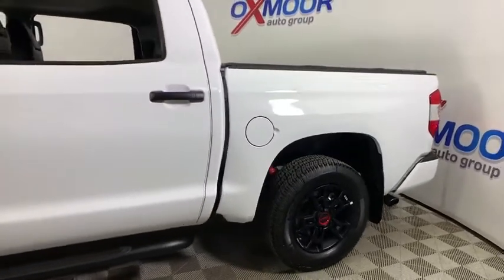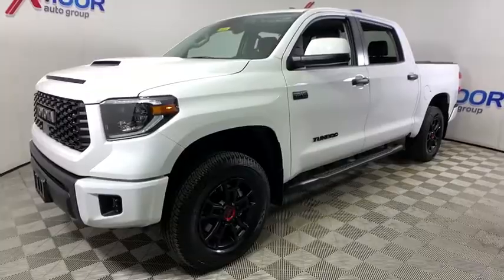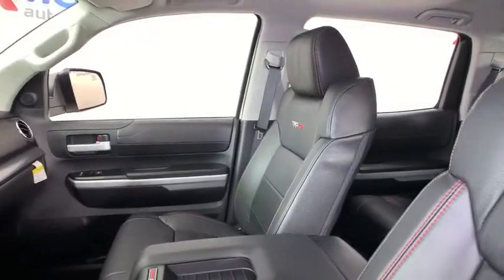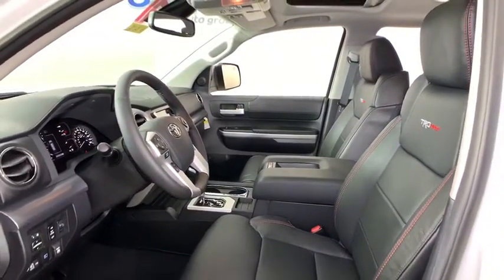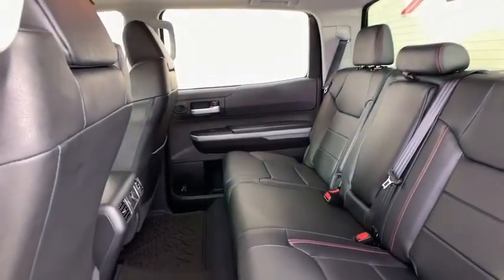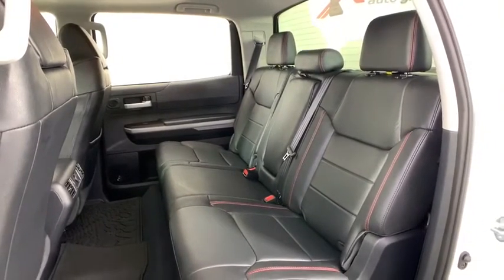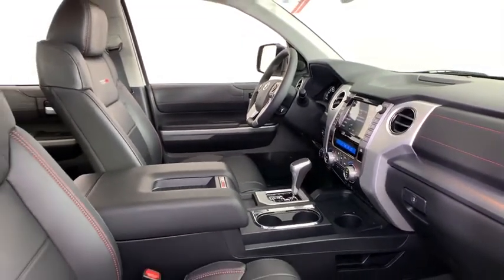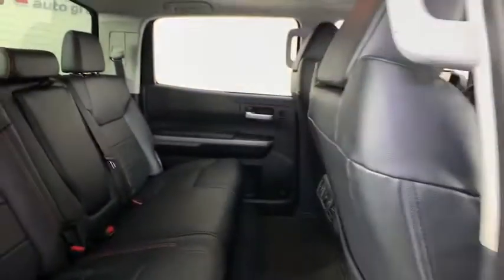2020 Toyota Tundra at Oxmoor Toyota | Louisville & Lexington, KY N9646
Super White New 2020 Toyota Tundra available at Oxmoor Toyota in Louisville, Kentucky. Servicing the Lexington, Elizabethtown, KY New Albany, IN Jeffersonville, IN area.
2020 Toyota Tundra TRD Pro - Stock#: N9646 - VIN#: 5TFDY5F12LX910705

Oxmoor Toyota
8003 Shelbyville Rd

Factory MSRP: $56,879 2020 Toyota Tundra TRD Pro CrewMax White Spray-On Bedliner, Hard Tri-Fold Tonneau Cover, Stanless Steel Door Edge Guard, Tube Step - Black, 38 Gallon Fuel Tank Capacity, All Weather Floor Liner, Anti-Theft Immobilizer w/Alarm, Auto-Dimming Rear-View Mirror, Color-Keyed Power Heated Exterior Mirrors, Compass, Deck Rail System, Front Door Smart Key System, HomeLink Universal Transceiver, Power Tilt & Slide Moonroof w/Sliding Sunshade, Power Windows w/Front Auto Up/Down, Push Button Starting System, Rigid Industries LED fog lights, TRD Pro Dual Exhaust, TRD Pro Package, TRD Pro Suspension. As part of the Toyota family, your exceptional ownership experience starts with ToyotaCare, a no cost maintenance plan with 24-hour roadside assistance.The ToyotaCare plan covers normal factory scheduled service for two years or 25,000 miles, whichever comes first. 24-hour roadside assistance is also included for two years, regardless of mileage.